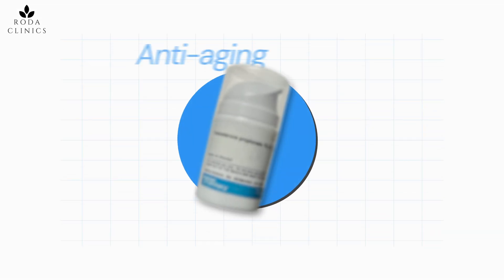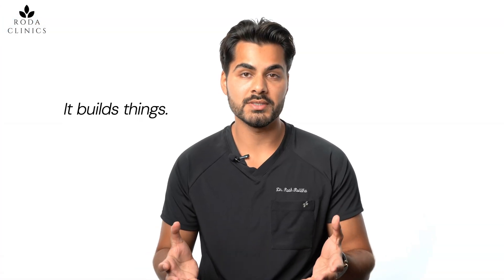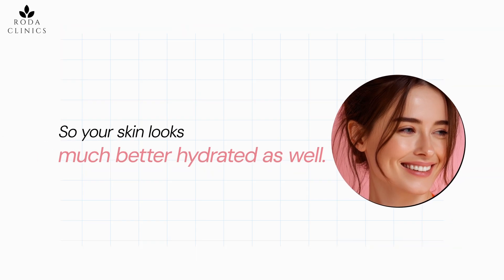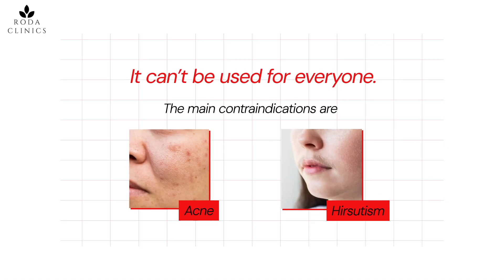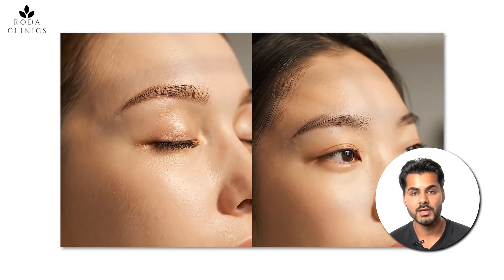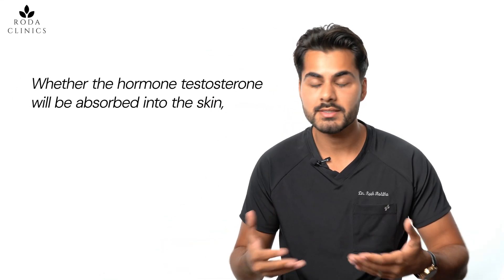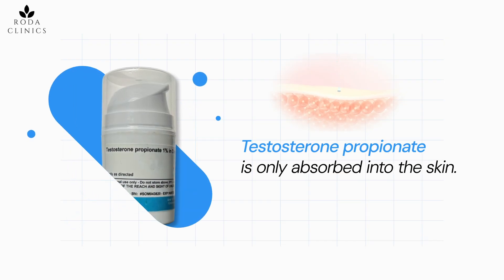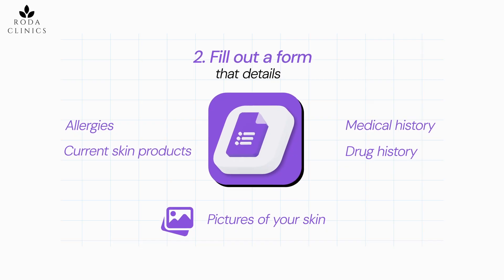All You Need To Know About The Best Anti-Aging Cream | How To Get A Free Consult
We are now offering worldwide delivery in 95% of countries around the world! Click the PDF link below to see if your address is eligible for delivery.

Is Testosterone Propionate the ultimate skincare breakthrough? In this video, I will break down:

✅ What is Testosterone Propionate?
✅ How does it transform your skin (and beyond)?
✅ Is it right for your skin type and hormonal profile?
✅ Who SHOULDN’T use it — and why?
✅ How to get this product sent directly to your door

If your doctor isn’t able to prescribe it for you,I’ve got you covered- **as long as you are not based in the countries mentioned in the PDF document**

See the study for yourself! Flick over to page 83 to see the hormonal skin studies.

If the link does not work for you, try to copy and paste the link instead.

Dr. Rosh